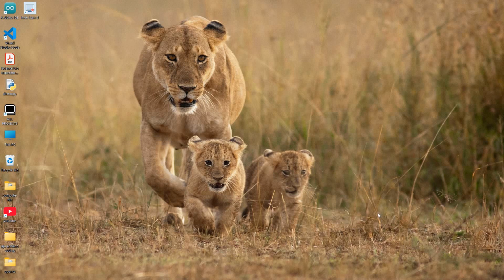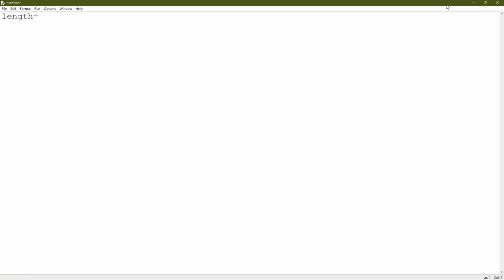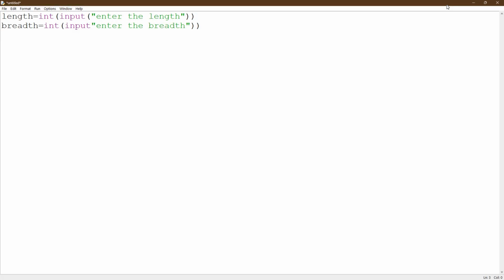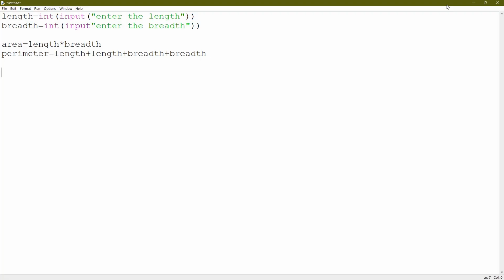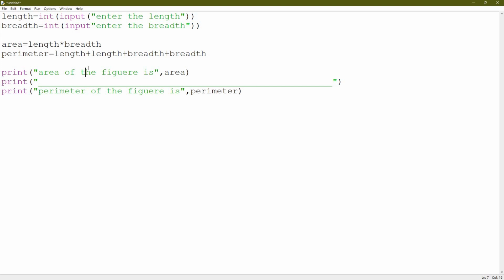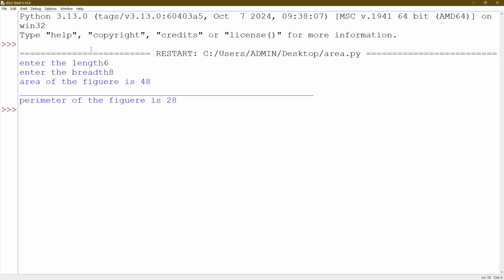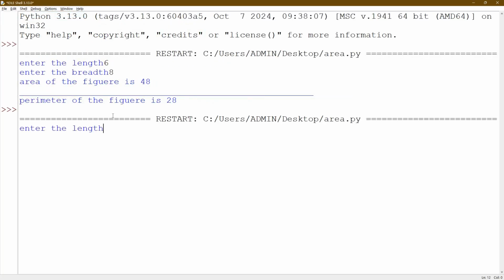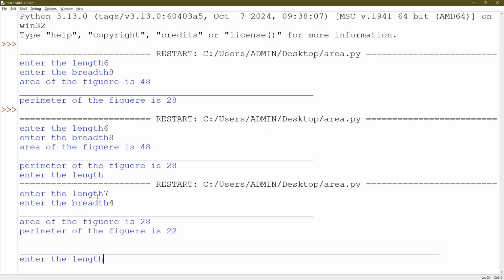python basics||part 1|| area of rectangles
this vedio explains the python code to find the area of rectangle in the most easiest and non complicated way,